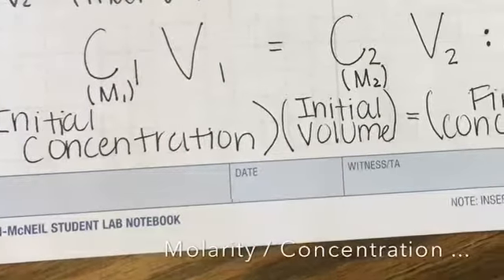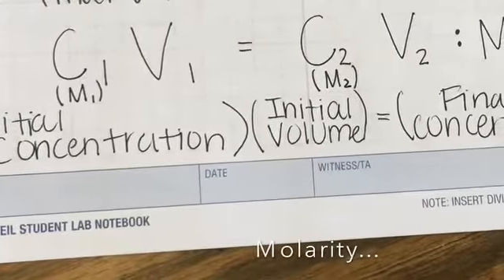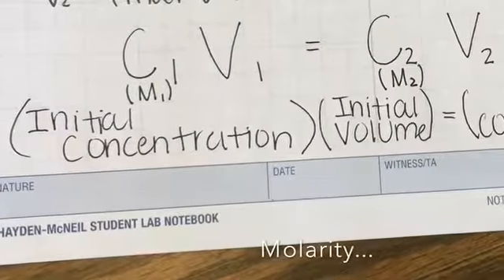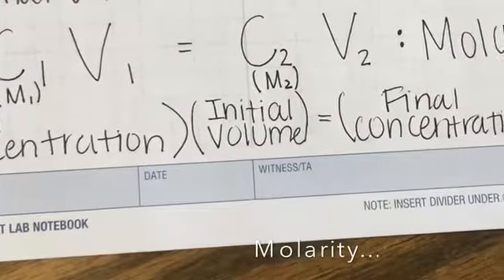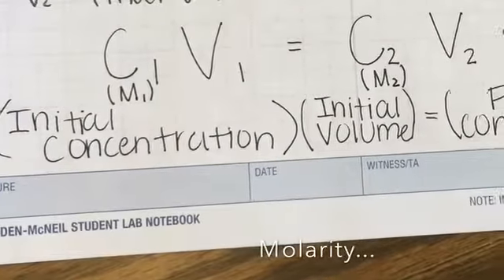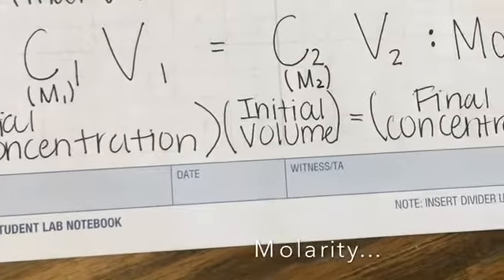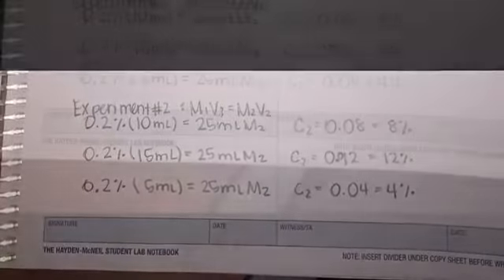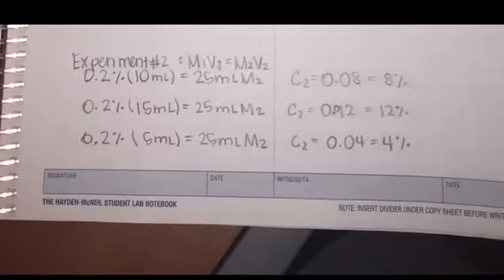Gen Chem Lab Video